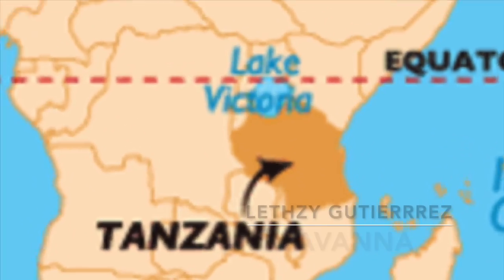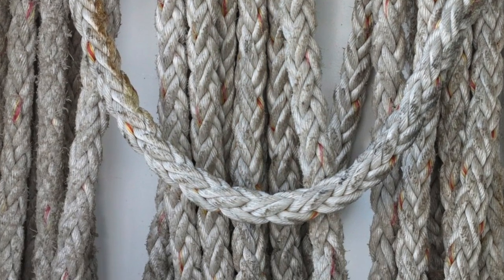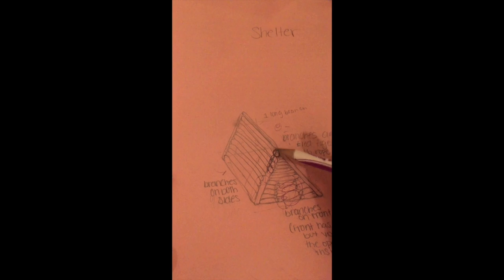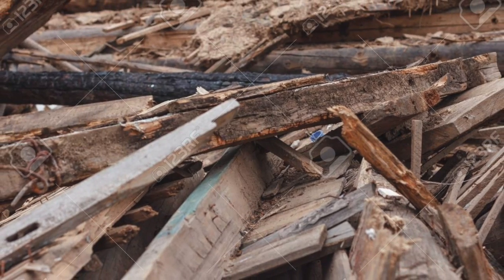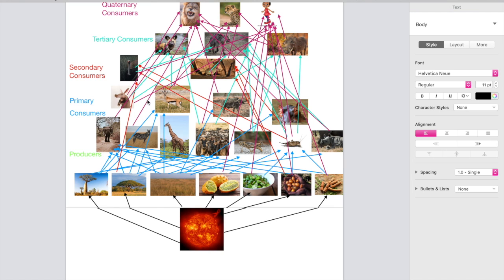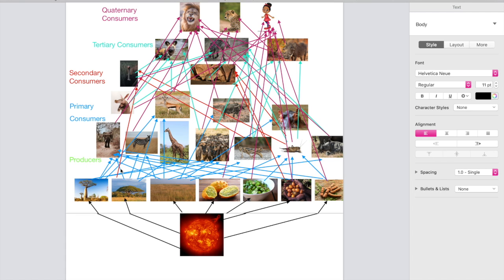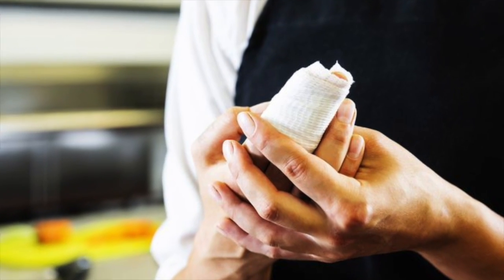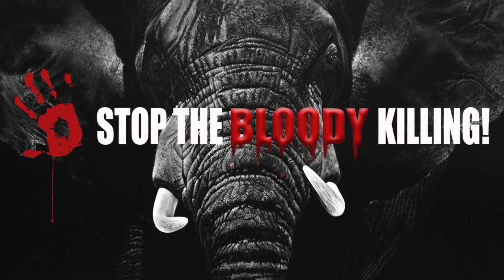biome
This video is about biome